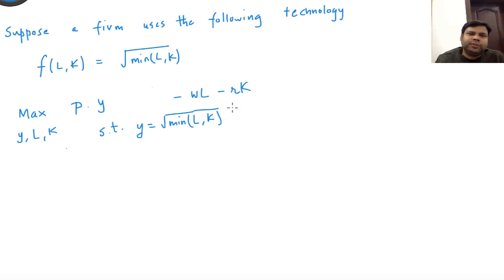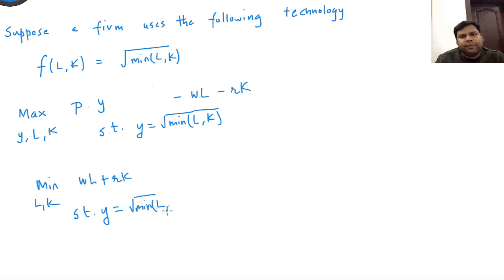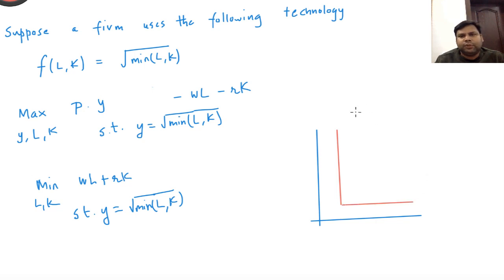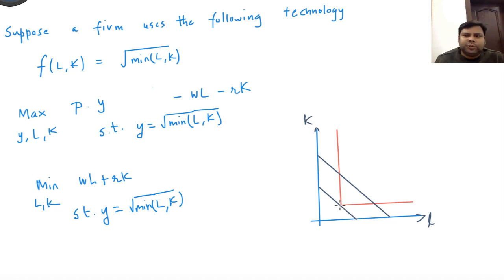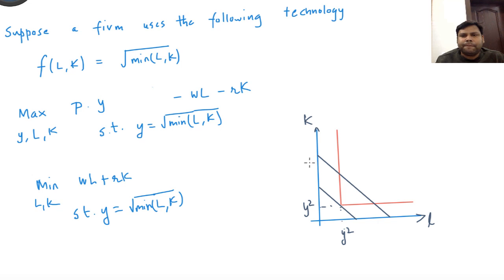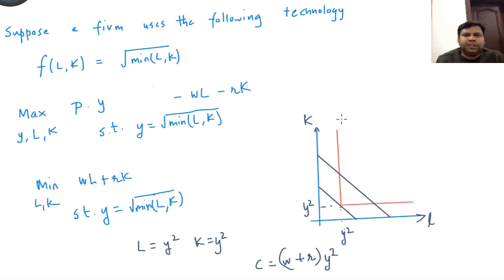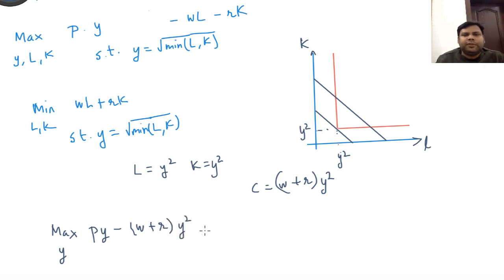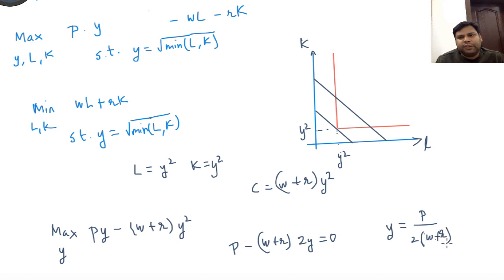How to find supply when the production function is perfect complements?